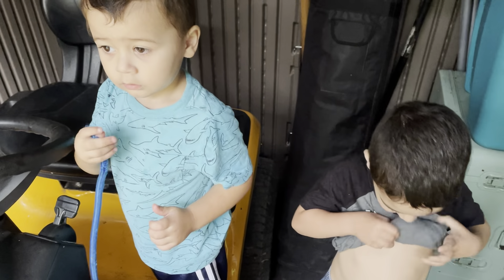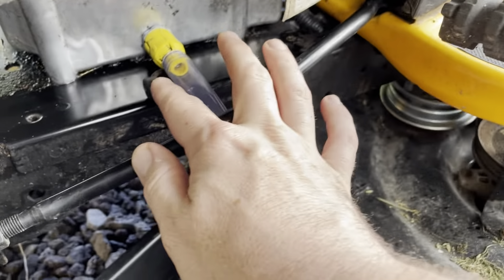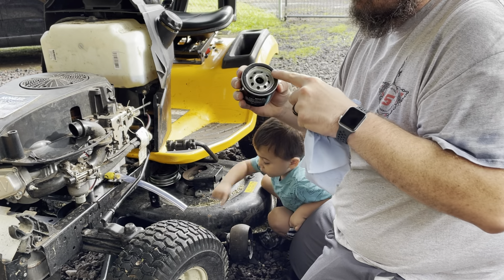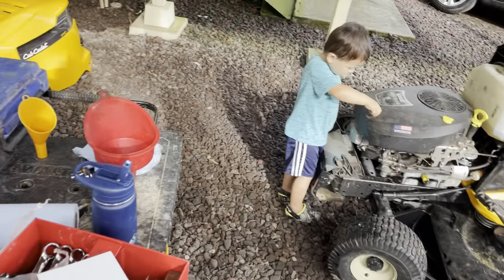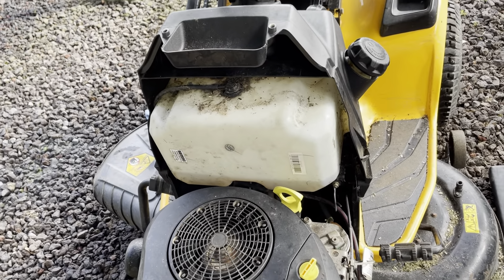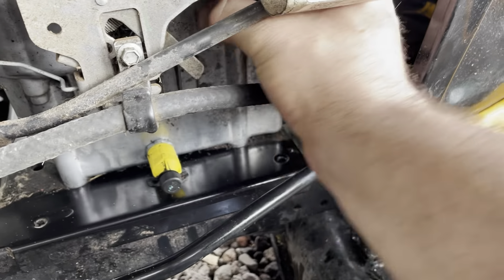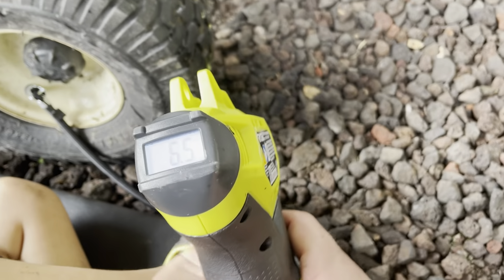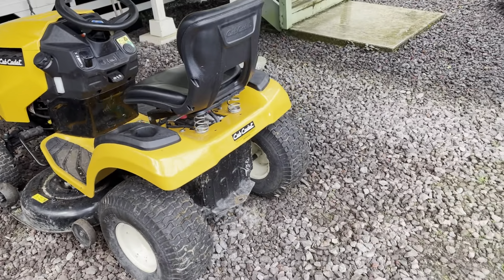Servicing cub cadet XT1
This video is us service our farm tractor and lawnmower.